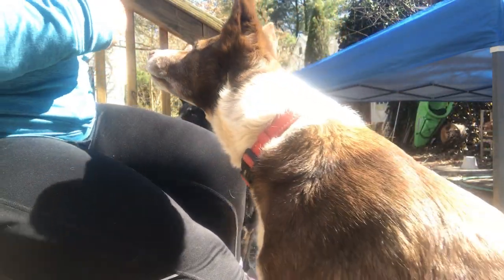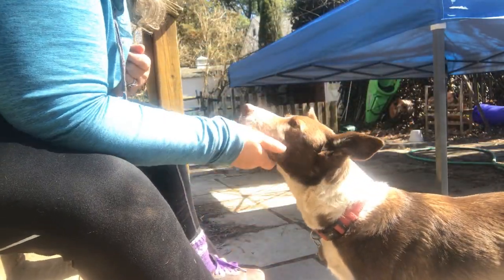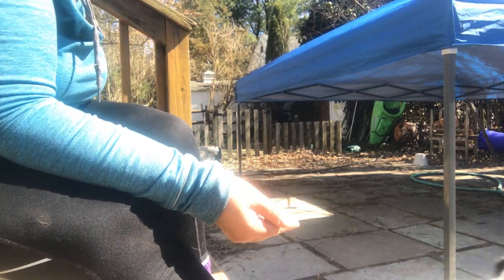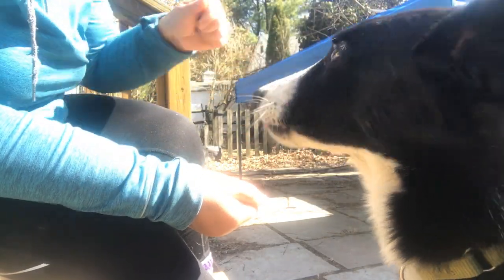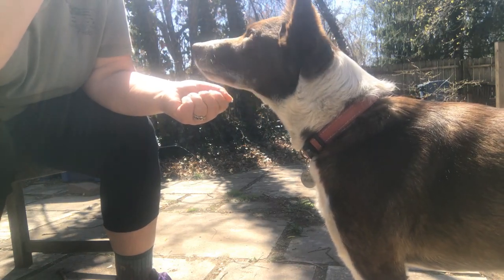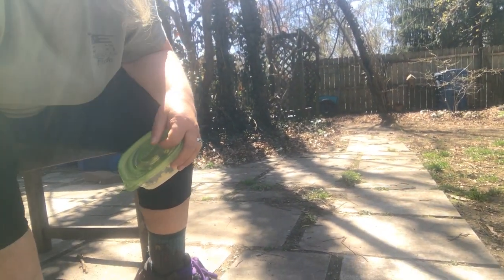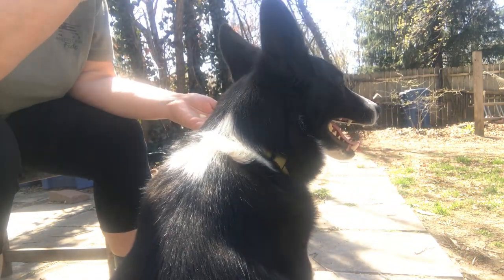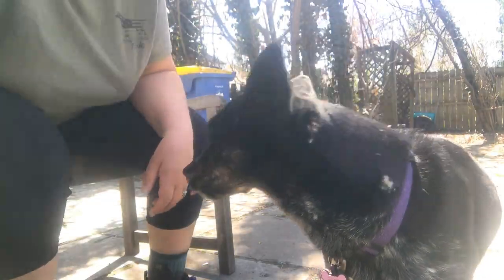Dog Training, Building Focus with the Impulse Control Game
We all want our dogs to behave and to listen to us.  This "game" sets a great foundation to get that focus on us.

Teaching an old dog is not impossible!  You may just have to be a little more patient and use different techniques and motivation.  The more training you do, the sharper your dog's mind will be.

And as usual: Please help me keep having wonderful adventures to share with you. Please visit me on Patreon and consider joining in so I can continue to help people I meet with free dog training as well as to dish out free training videos!

I also make things to sell! To see what I make please visit my ETSY shop!